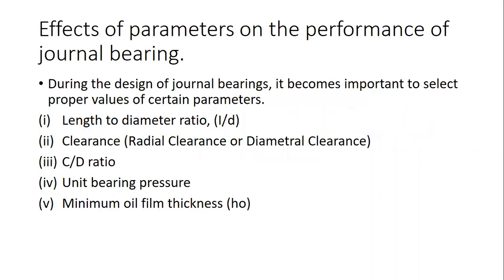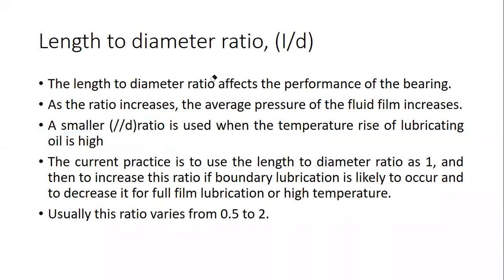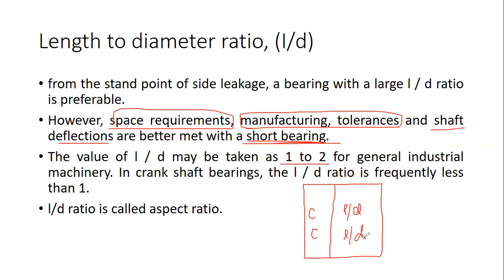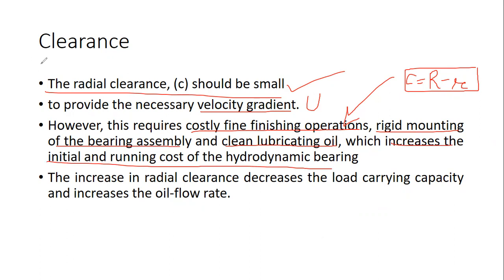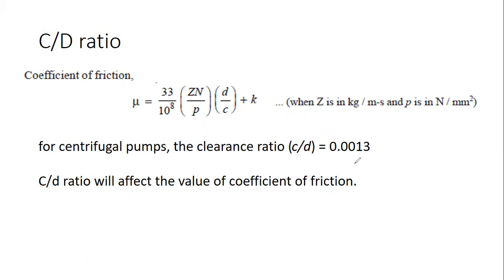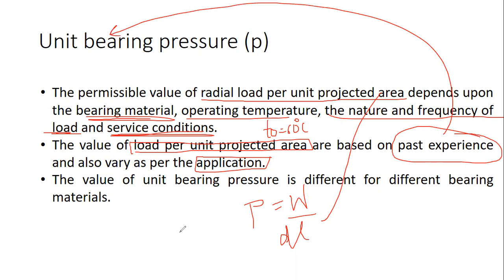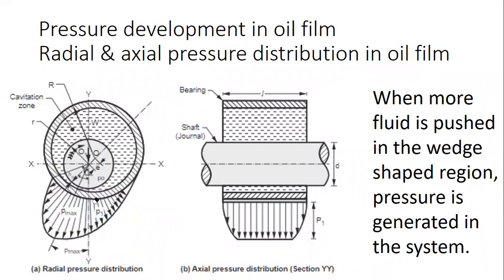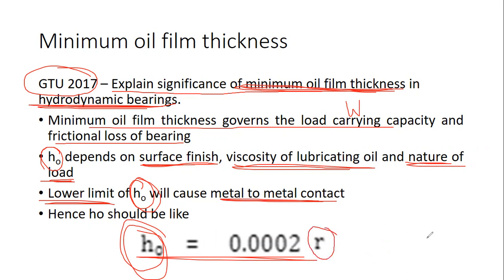Effect of different parameters on performance of hydrodynamic bearings